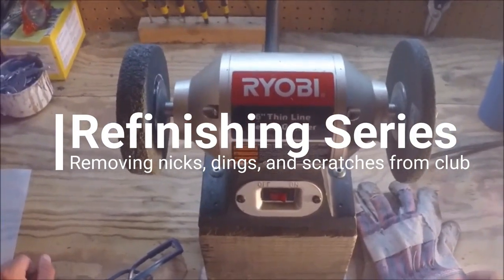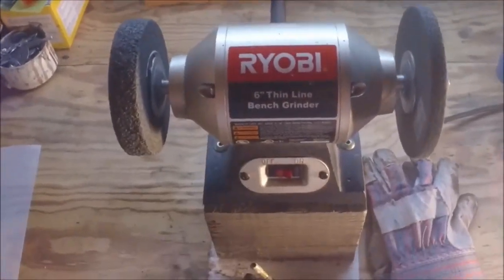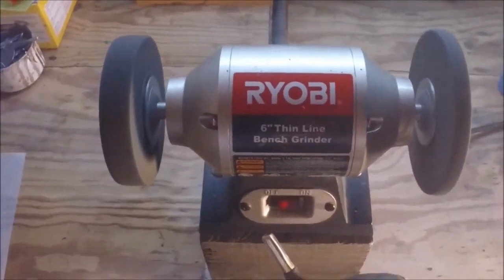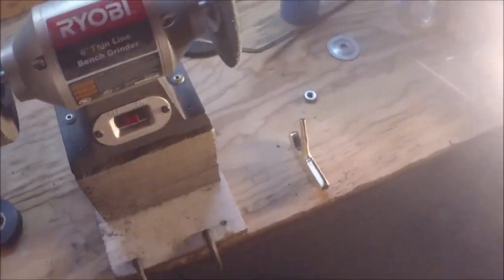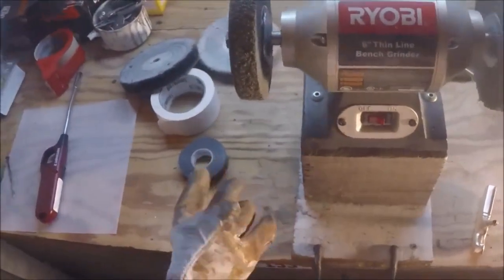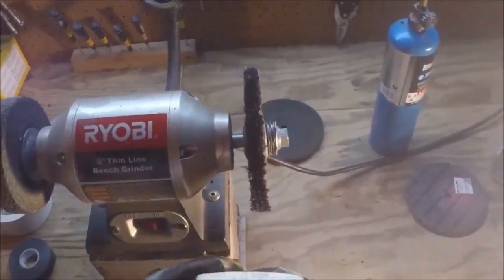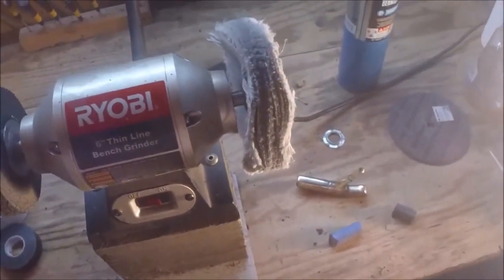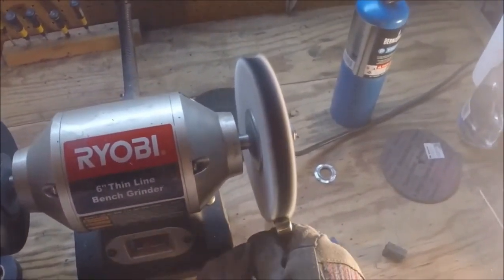How to Remove Nicks, Dings, and Scratches from a Golf Club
Materials Needed:

1. Bench Grinder (with 1/2 inch arbor holes)
2. 6 x 0.5 x 0.5 inch deburring wheel
3. Eye Safety Wear